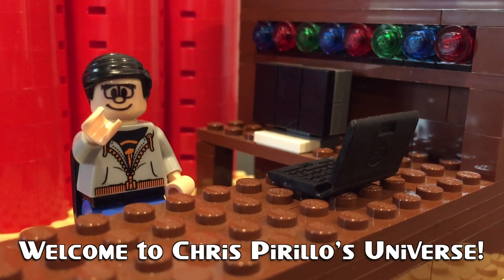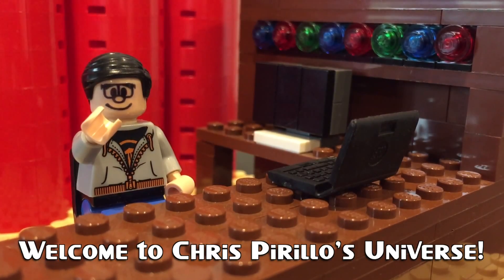Wired Vs. Wireless Networking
Do you favor convenience over speed and reliability? When it really counts, you can't beat a piece of copper running between your devices.